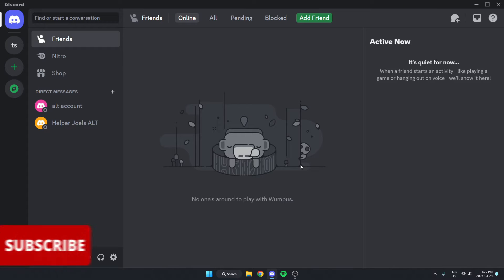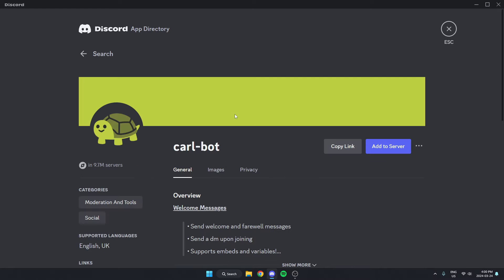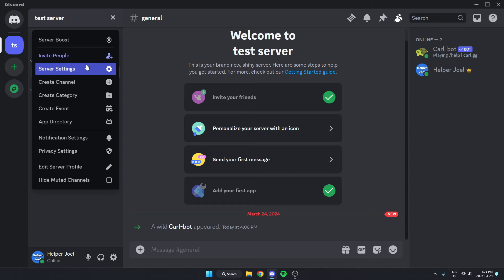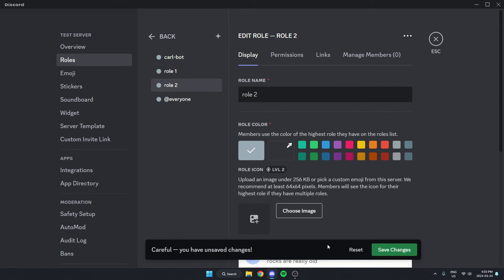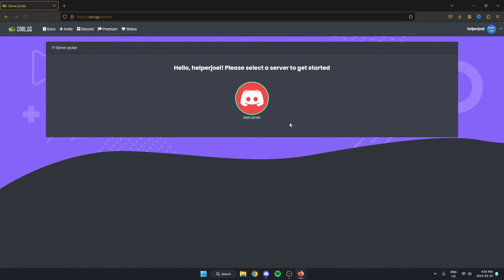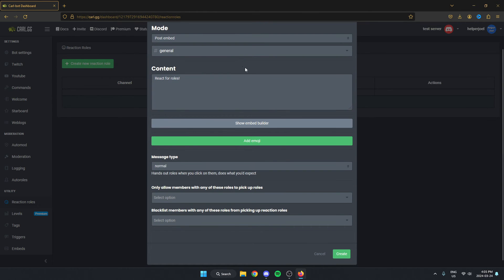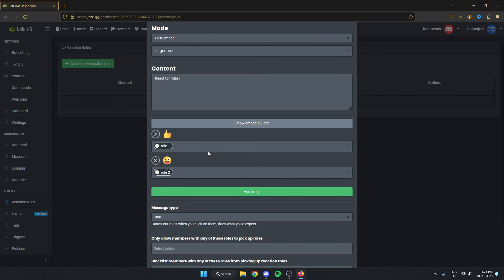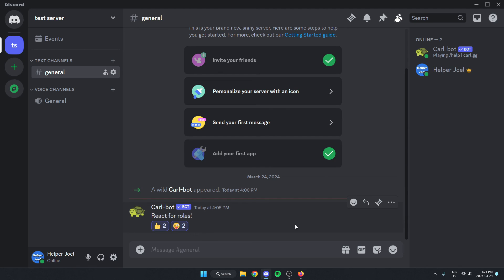How To Create Reaction Roles With Carl-Bot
This video shows you how to you can create Discord server reaction roles using Carl-Bot. Reaction roles allow people to give themselves roles by simply reacting to an emoji. Carl-Bot makes reaction roles easy to set up. You could use reaction roles to create a verification system in your Discord server.